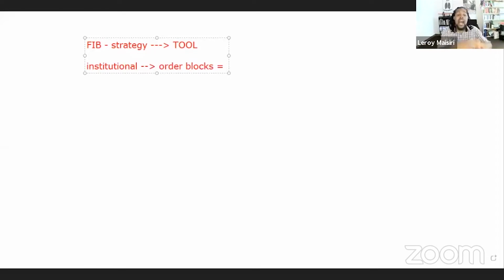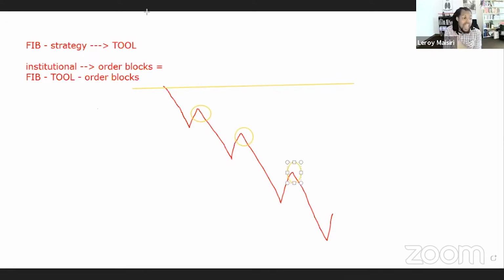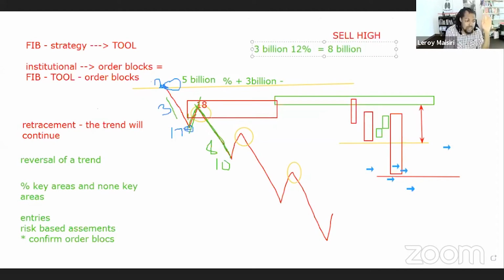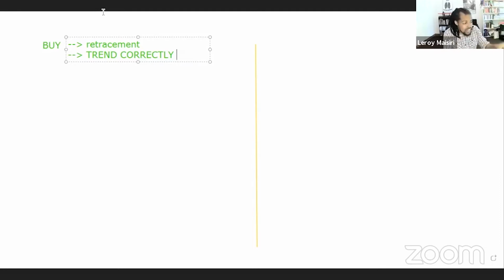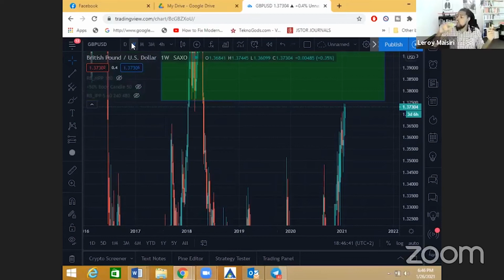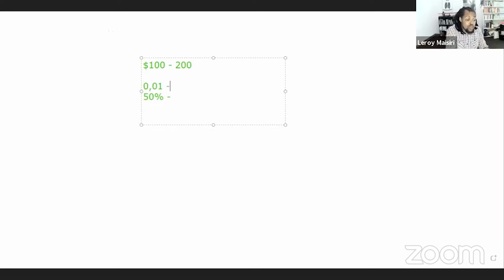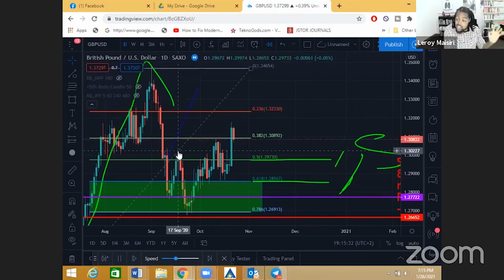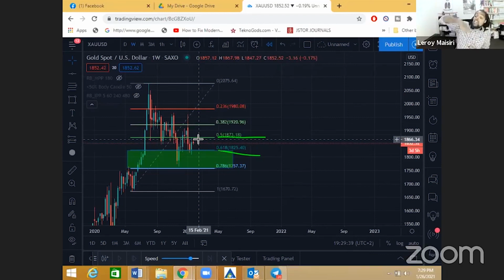Beginners to Pro trading Guide to Fibonacci Trading - Master Retracements to hold your trades longer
In this video, I break down the full abc's to Fibonacci Trading. Mastering retracements to hold your trades longer is crucial for swing and day traders. Many people literally leave money on the table when it comes to trading by closing trades quickly, largely triggered by fear of losing profits. While this is partially a psychological problem, the bigger problem is the fact that many people just have no idea when the retracement will end, or the difference between a retracement or reversal. So in this video, i take the time to iron out all these issues to ensure moving forward you maintain full control of your trend trading.

🎓 Join us and become a student of supply and demand trading.  We'll teach you how to accurately identify where the big banking institutions are buying and selling through their demand and supply zones.  Learn how the market really works, 90% of traders fail because they never learnt to trade like big banks and institutions. You will get access to all our exclusive research on supply and demand trading. Get a structured, well-rounded course that address making money, being consistent in trading, and Trading Psychology. You will learn how to anticipate future price turning points with a lot of accuracy. Trading setups posted before they happen, all trade signals are for free to students, so you will always know where I want to buy and sell before he actually makes the trade.

Links promised in the video:

1. Everything you need to know about the academy

2. 💰#1 Trading Course Institutional Supply and Demand: Registration for 365 Trading Academy Trader's Course.

3. Wealthy in 3 years Programme

5. To book a one on one with me please use this

If you want to trade stocks and looking for a good broker I use: Interactive Brokers

If you want to trade crypto and looking for a good broker I use: Ftx